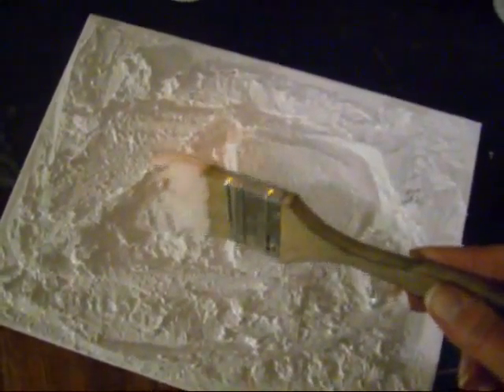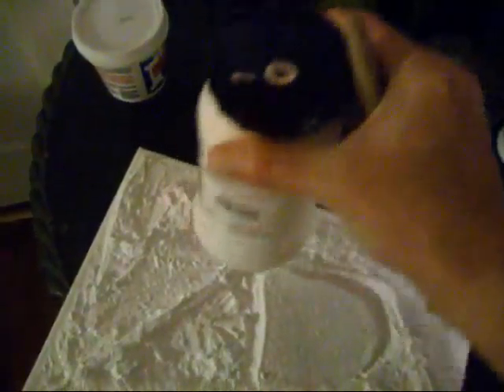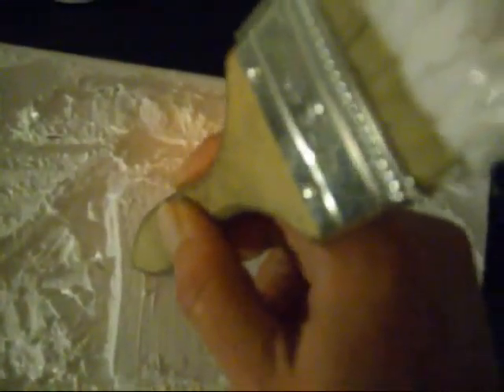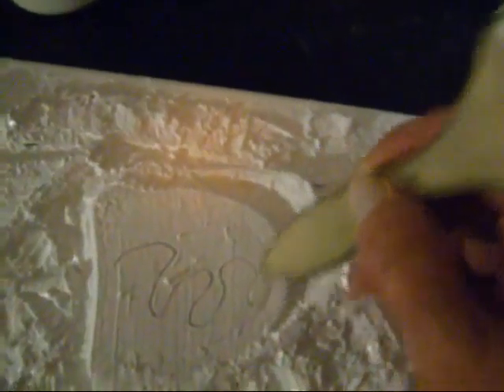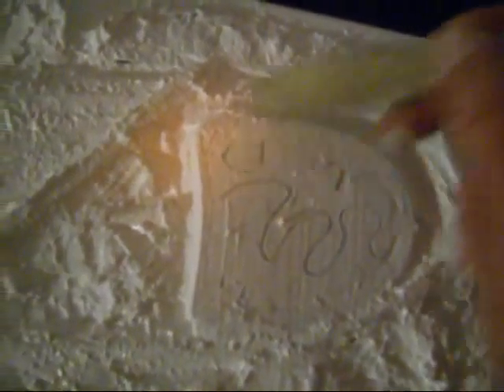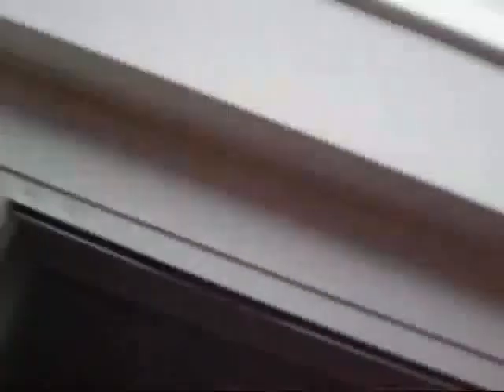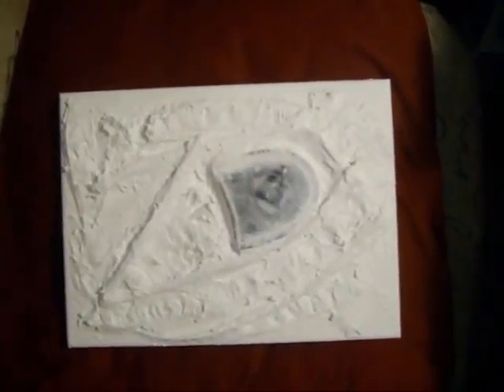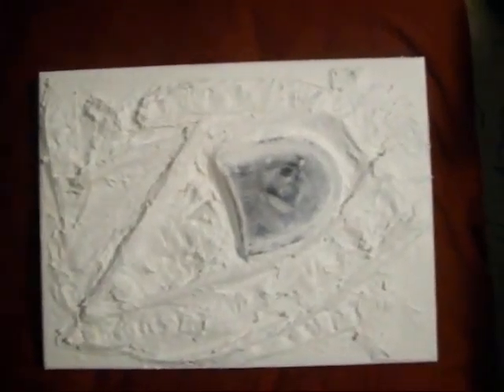Texture Trashcan Movie Part 2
Important Note: Although these videos were done with a sense of humor, the trashcan was real. A few days before and roughly a week before that, I heard sounds at the back of my house like a branch had fallen on it. Once I saw the can and it's placement, I knew I had to talk. Local authorities have been contacted to patrol the area, and a neighborhood watch is in the making.
   Please take your safety seriously. Take action and keep your life.